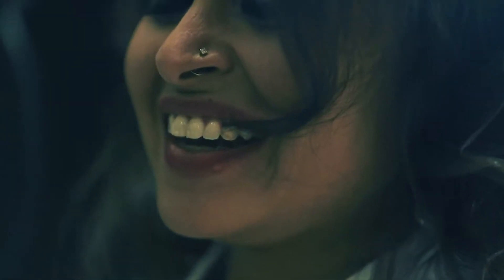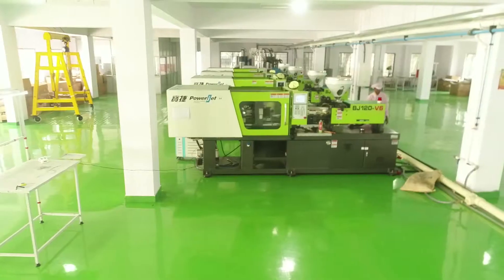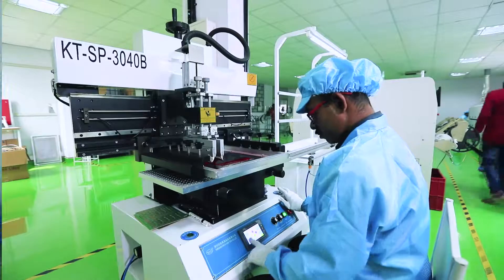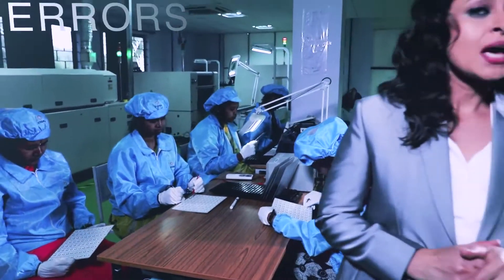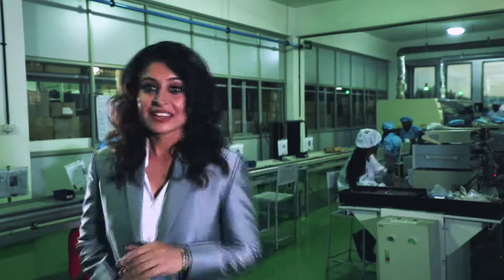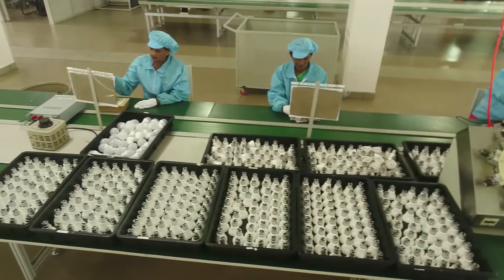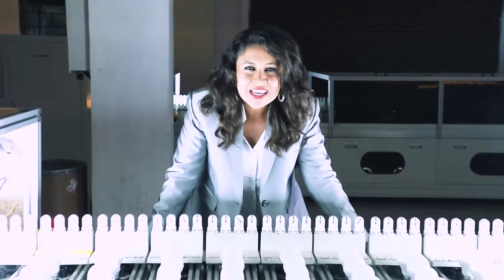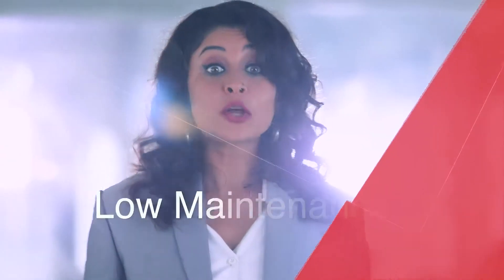VYOMA Swtich Gear HD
Established in the year 1985, we, “Vyoma Switchgears”, have emerged as an industry leading manufacturer, supplier of optimum quality Industrial Switchgears. Our product range is widely acknowledged for its durability and dimensional accuracy.The Products like Load Break Switches, Vacuum Circuit breaker are rated for 11kV/12kV and it takes Compacts design using CAD/CAM. These are extensively used in various industries and other areas such as defence, telecommunication and power sector.